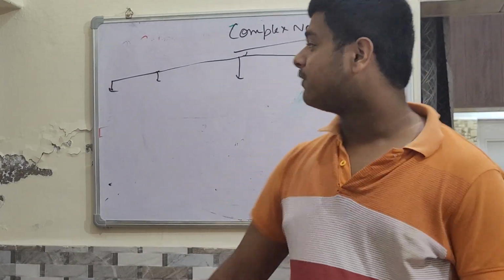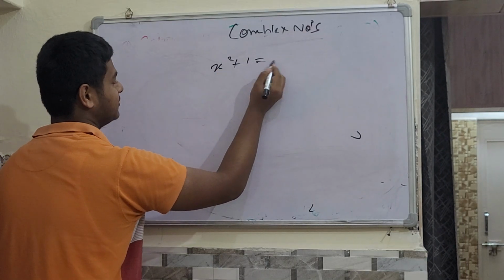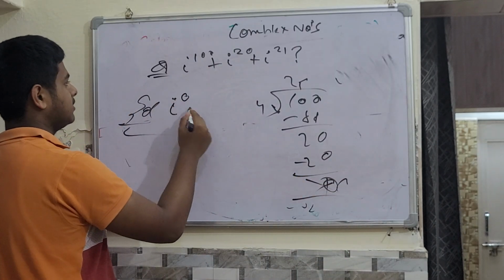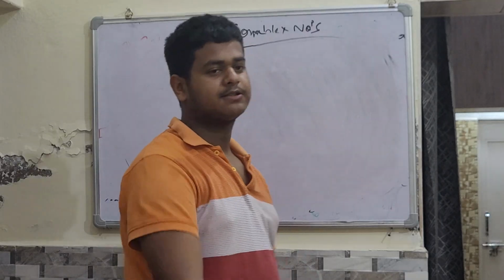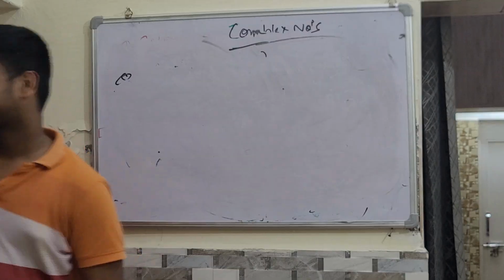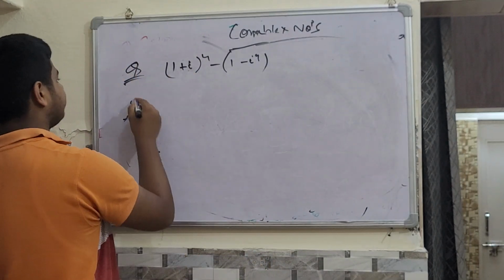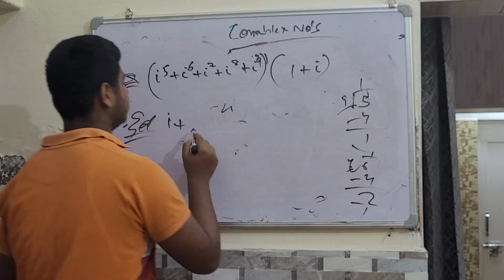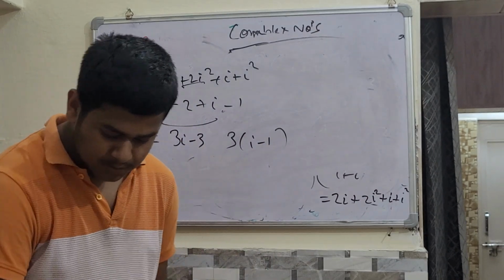Complex Numbers BASICS 🔥 | Start From Zero | JEE Main & Advanced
Complex numbers can look confusing at first, but once the basics are clear, the whole chapter becomes much easier.
In this lecture, we’ll start from the very beginning and build the concepts step by step — without rushing through the basics.
We’ll cover things like real and imaginary parts, modulus, argument, algebra of complex numbers and their geometrical representation.
This is mainly for students who are starting Complex Numbers and want to build a strong base before moving towards tougher JEE problems.
If you're preparing for JEE, stay till the end and make sure your basics are actually clear. ❤️
Keep practicing. The difficult questions become easier when the basics are strong.